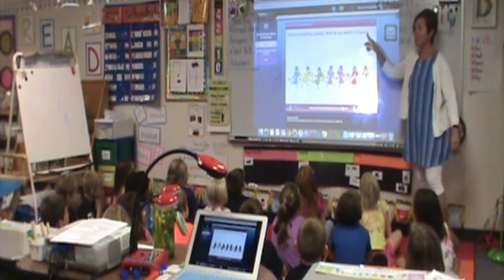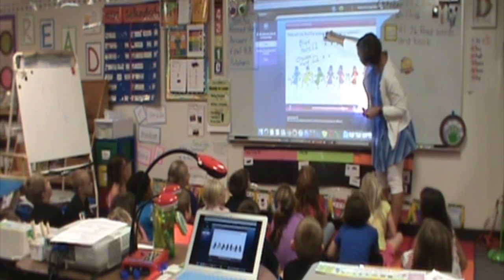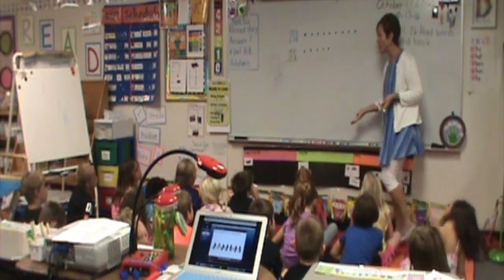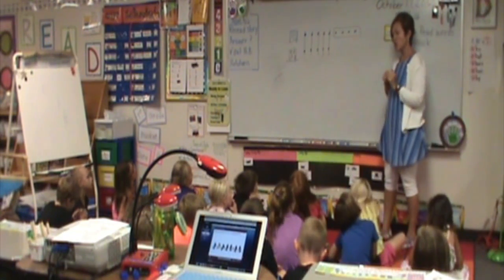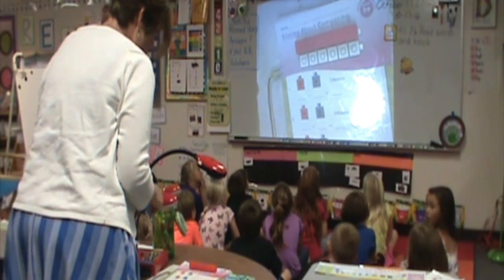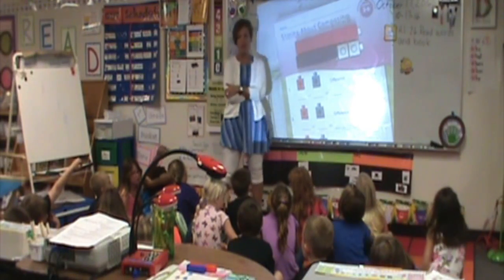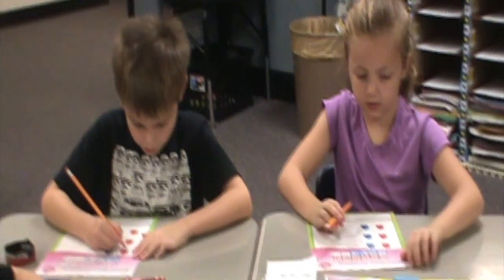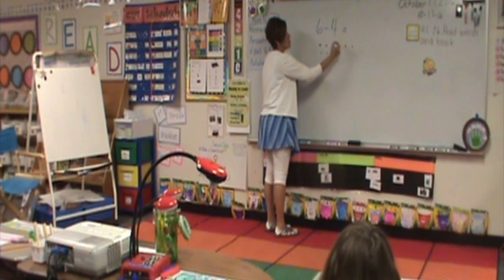1st Grade Math PEI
Planning for Effective Instruction: 1st Grade Math Lesson/enVisions 2-6